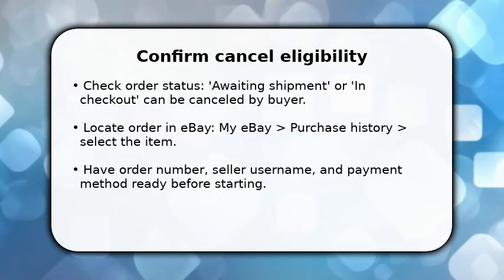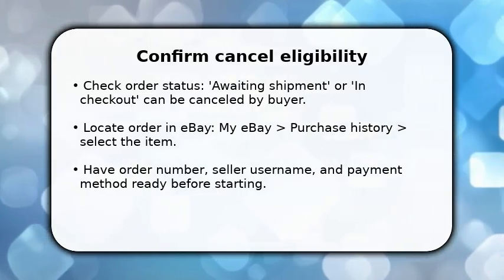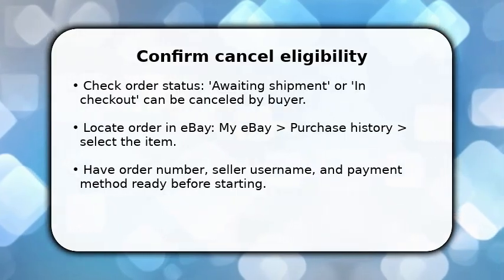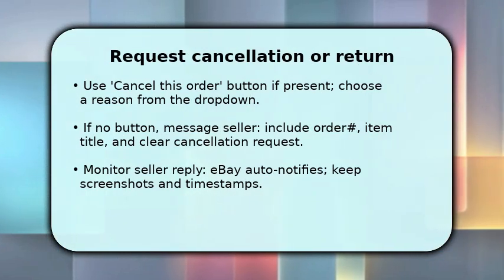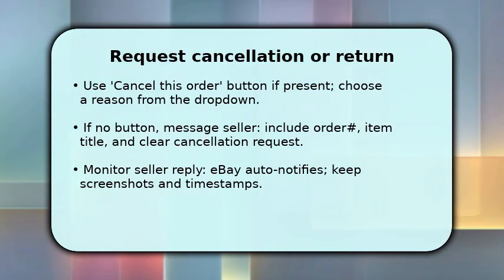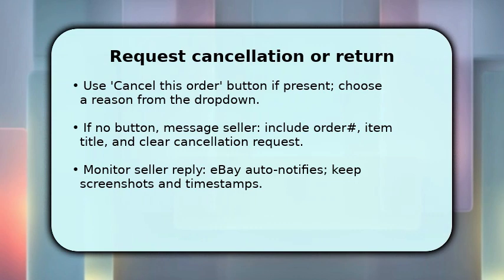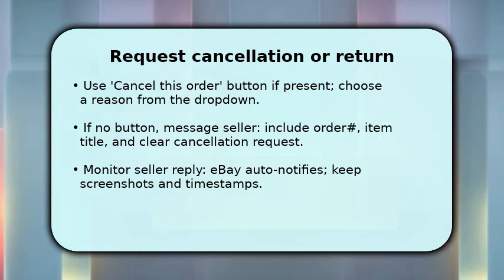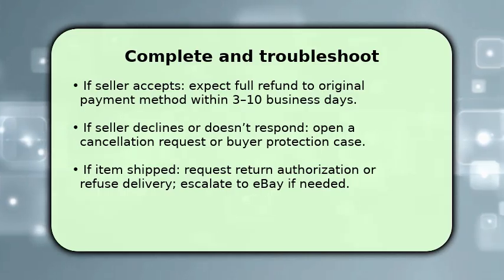How to Cancel Order from Ebay - Step by Step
How to Cancel Order from Ebay - Step by Step | 🔒 Surfshark VPN Deal — Stay private and secure. $1.99/mo + 3 Months Free ▸

Learn the detailed process of canceling an order on eBay through this comprehensive guide. We'll walk you through each step, from logging into your account to contacting customer service if needed.